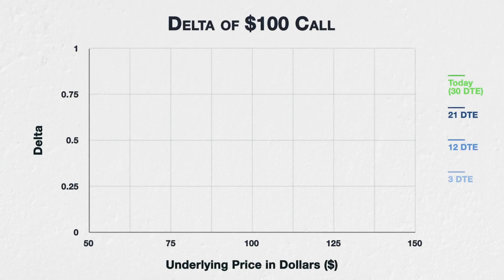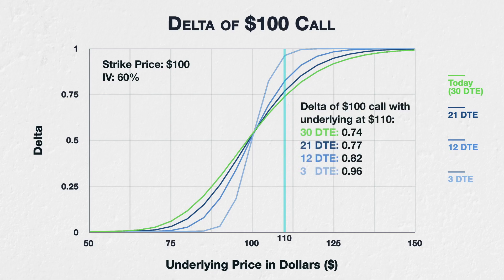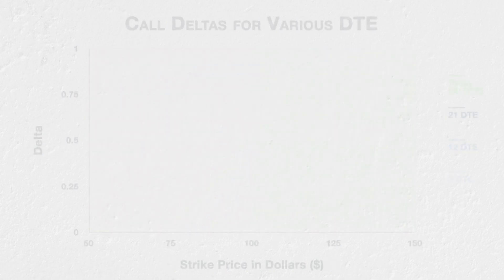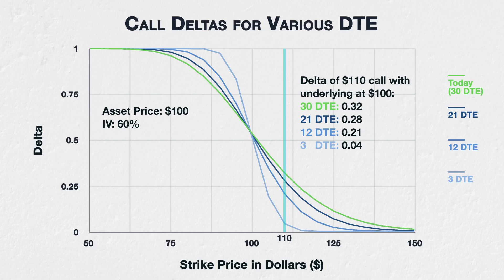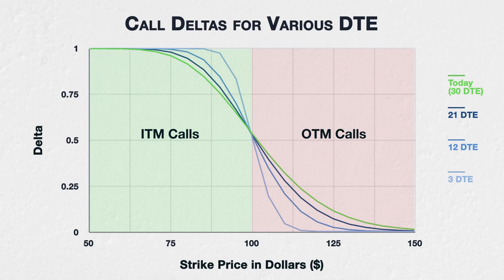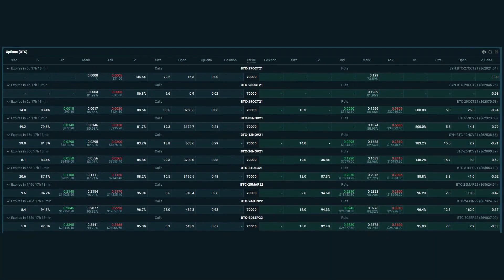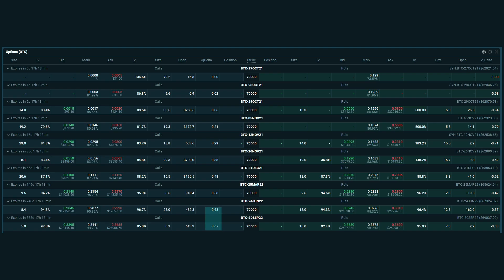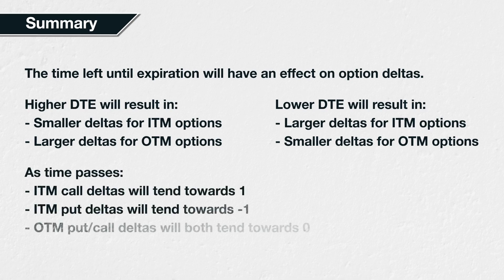8.4 The effect of time on Delta - Deribit Options Course Basics